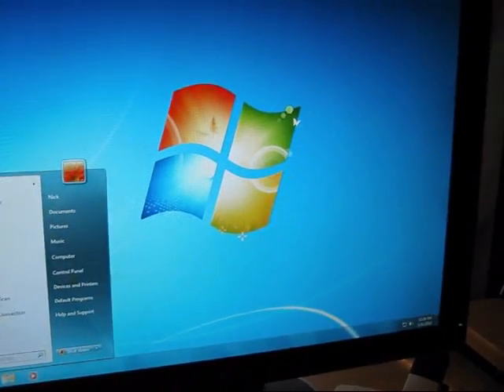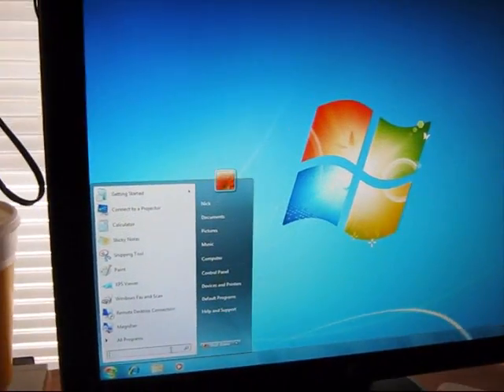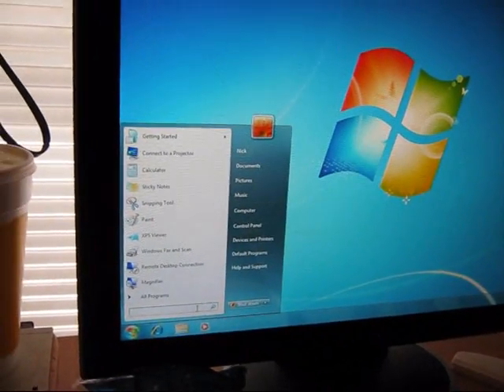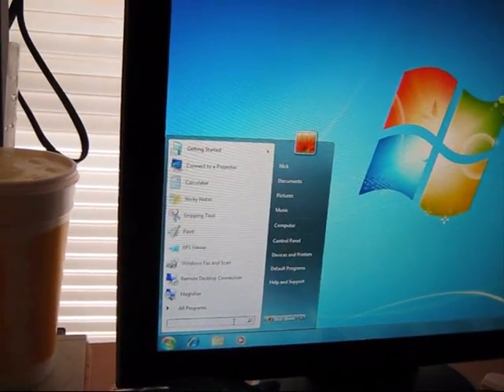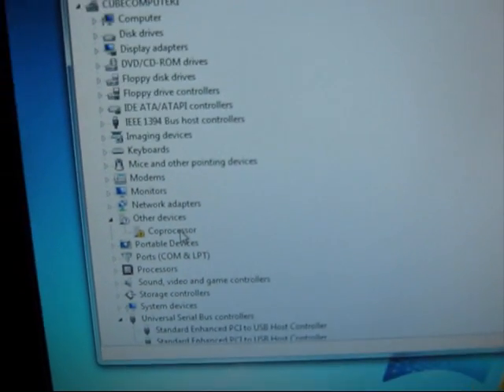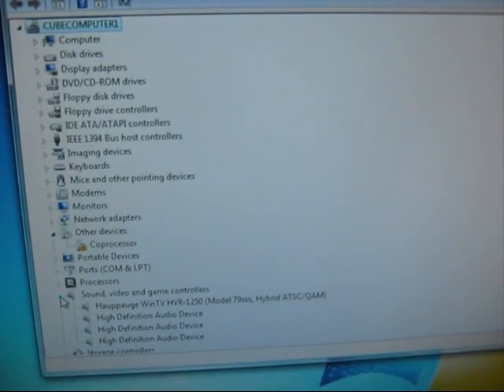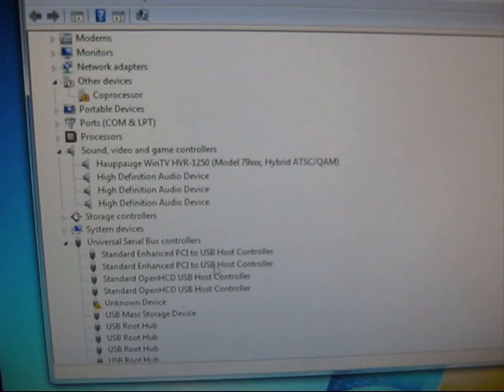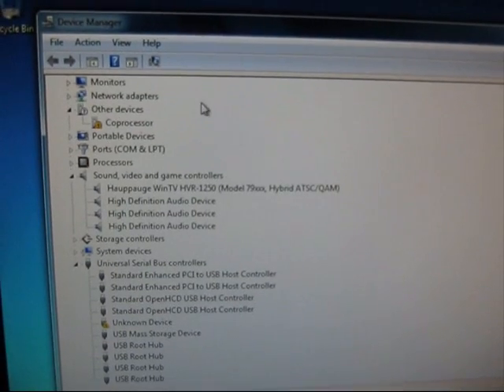Windows 7 Driver Installation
This is the second video of a two-part series on how to install Windows 7.